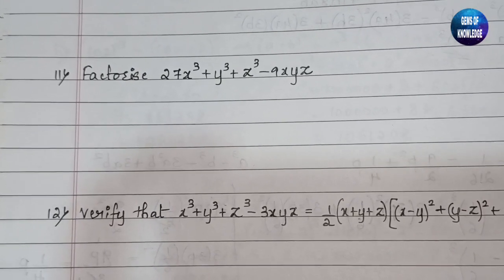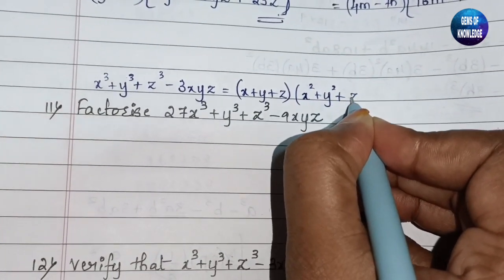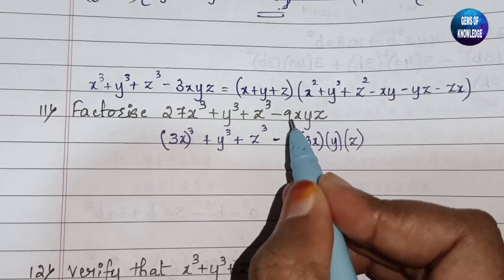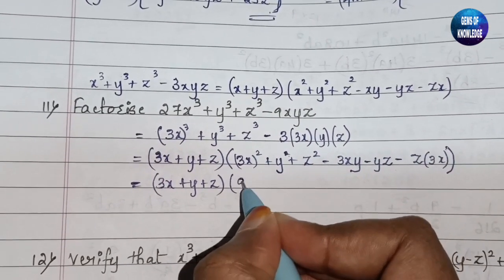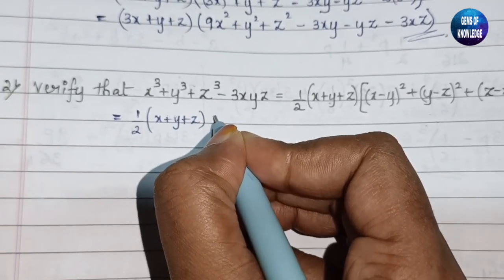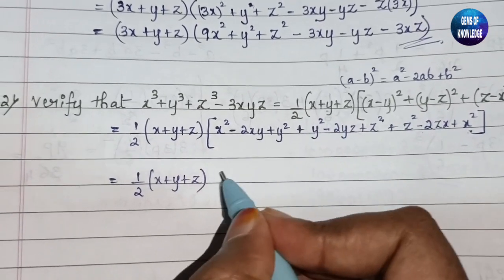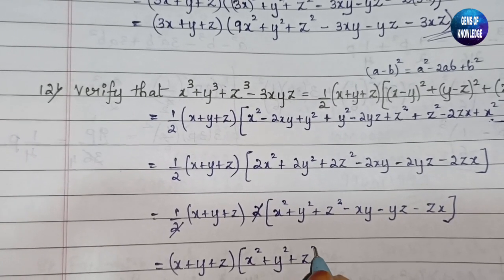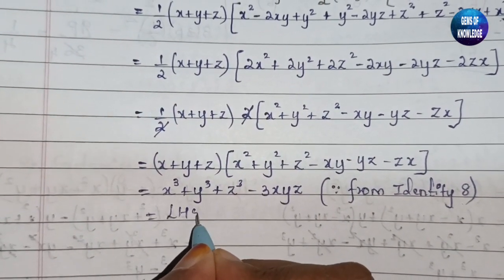Polynomials||| class-9||| Exercise 4.5